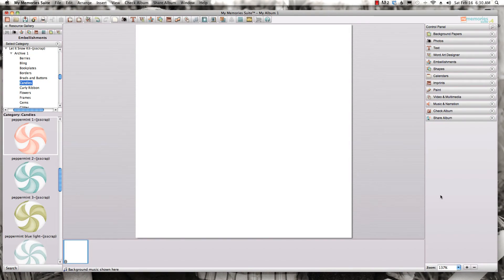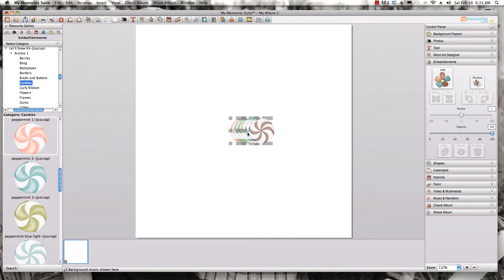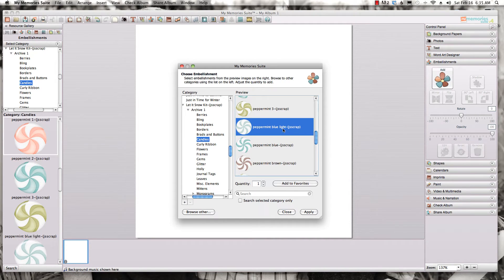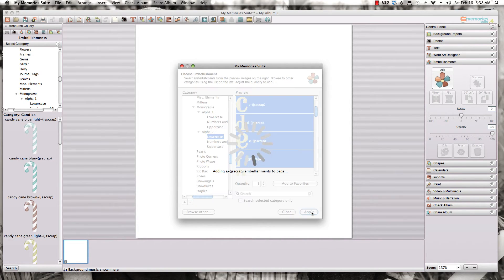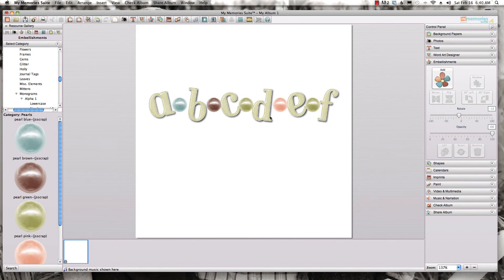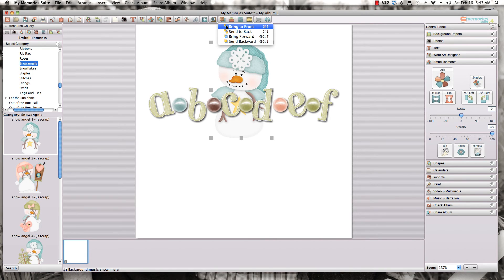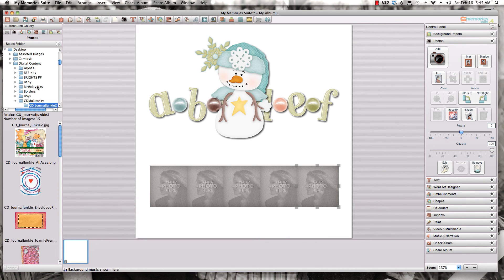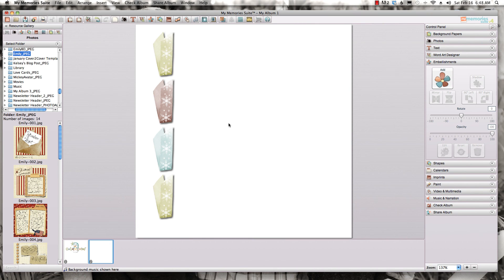MyMemories V4 - Order and Alignment Tools Tutorial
Check out this *short & suite* tutorial that will show you how to use some of the tools in MyMemories V4 to keep your pages ship shape!

Visit MyMemories.com for all your scrapping needs!